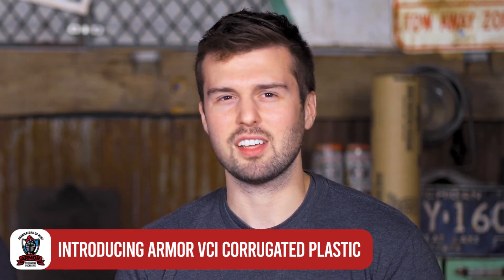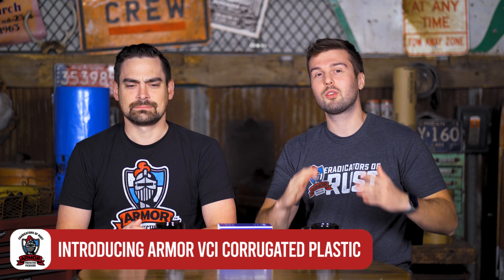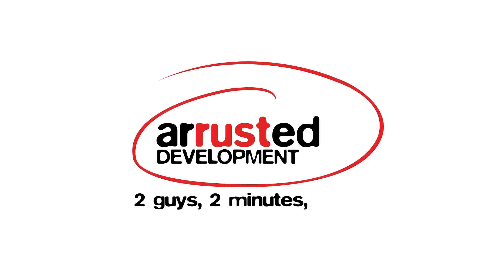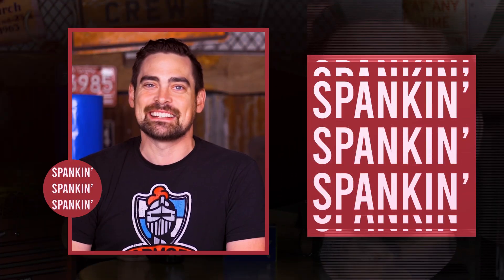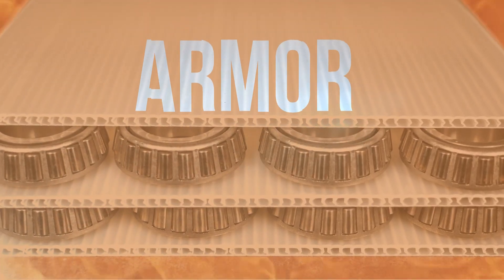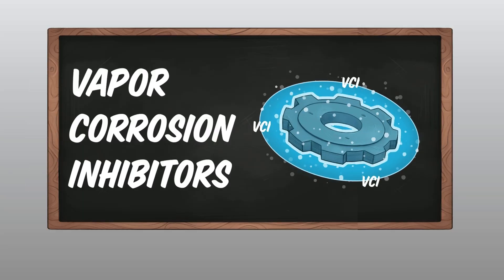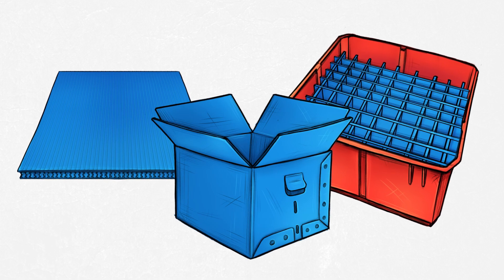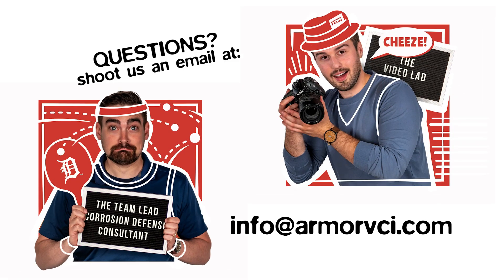How To Prevent Rust With VCI Corrugated Plastic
ARMOR’s “two guys” proudly unveil the latest rust-prevention product in the ARMOR arsenal — ARMOR VCI Corrugated Plastic. In a collaborative effort, ARMOR and Primex Plastic Corporation joined forces in the battle against rust by combining corrugated plastic with ARMOR VCI (vapor corrosion inhibitor). The result is Prime-Cor-X protected by ARMOR, a lightweight, durable, and reusable packaging option designed to effectively prevent rust.

0:00 - Intro
0:39 - About ARMOR VCI Rust Prevention
1:00 - Prime-Core-X VCI Corrugated Plastic
1:37 - Shapes, Sizes and Forms of Plastic
1:55 - Benefit: Clean and Safe
2:20 - Benefit: Sturdy and Strong
2:40 - Benefit: Lightweight and Easy
2:50 - Benefit: Reusable and Recyclable

Armor Protective Packaging – we’re ERADICATORS OF RUST and we do whatever we can to take the work out of your workday. The ARMOR team takes the business of rust prevention and rust removal very seriously and we apply that same commitment to the ‘business’ of fun. This is our story – it highlights what we do and why we do it – it tells the story of ARMOR VCI (vapor corrosion inhibitor) products and the people behind the ARMOR name.